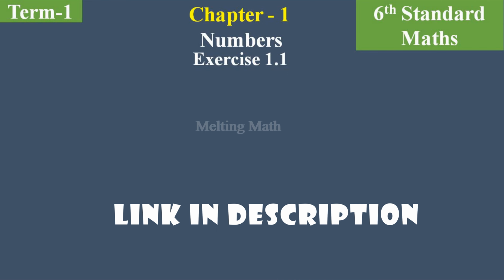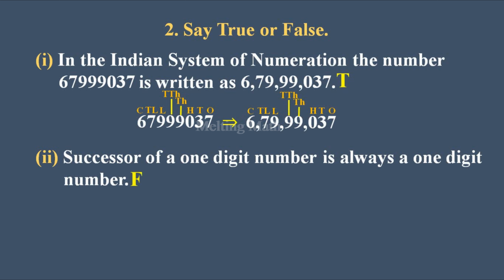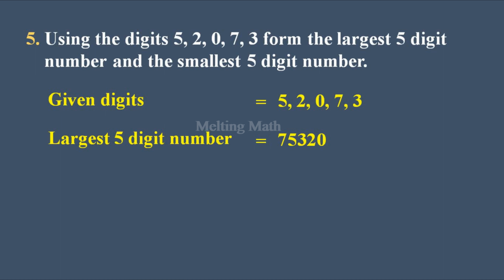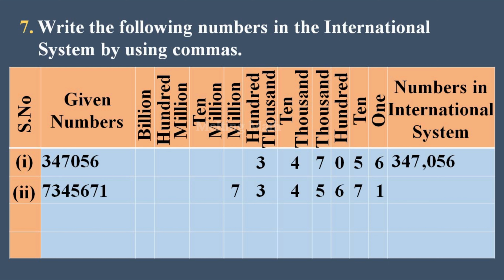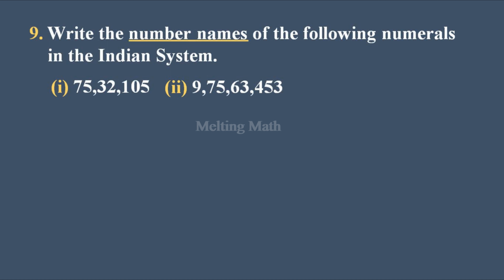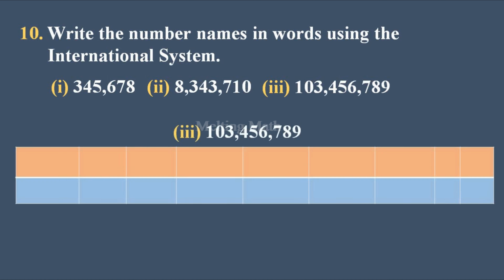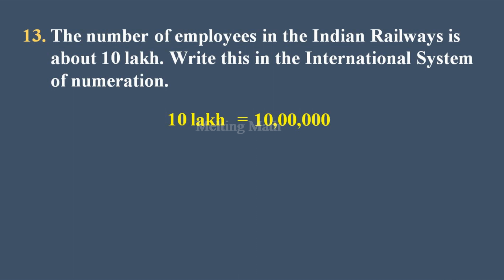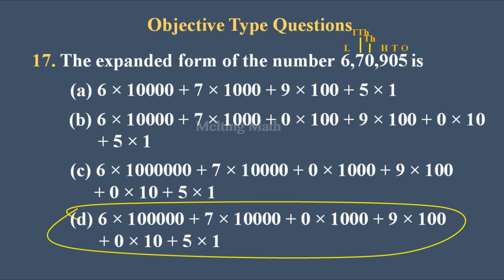Numbers | 6th Maths Term 1(Chapter-1) | Exercise 1.1 (Solved Sums) | Tamil Nadu New Syllabus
*In this video we discussed Solved Sums of exercise 1.1,which is in the 6th standard Maths Term 1 Chapter-1 tamil nadu new syllabus.
     *I hope this helps you to learn better

*6th Standard Science (Term 1) All Unit Detailed Explanation and Book Back is Here In This